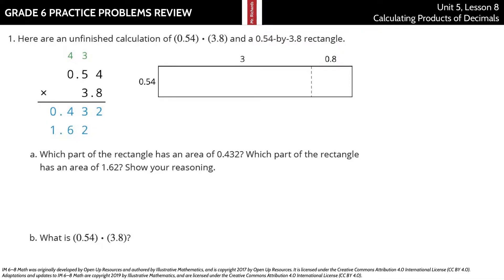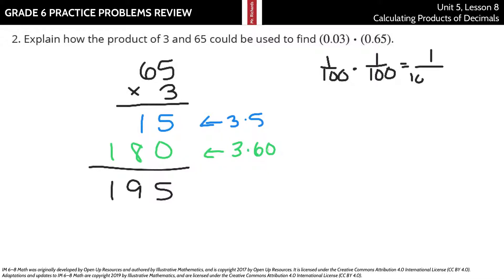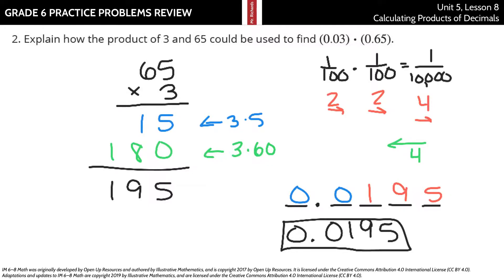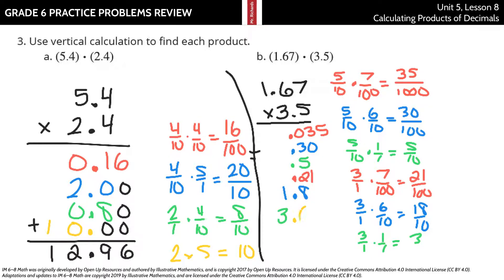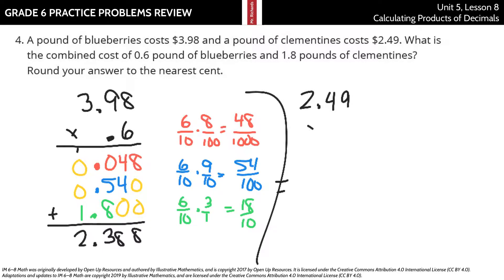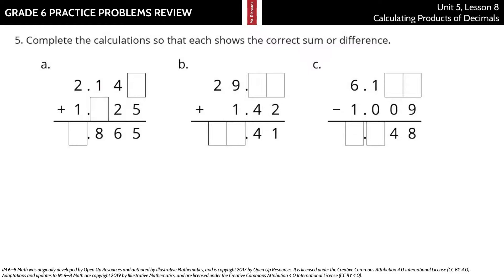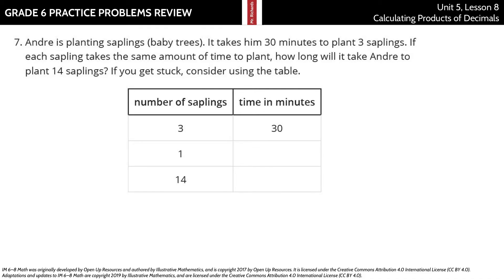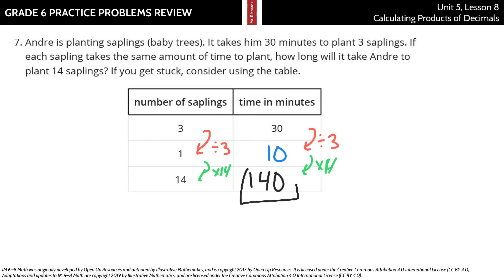Grade 6, Unit 5, Lesson 8 Practice Problems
Calculating Products of Decimals